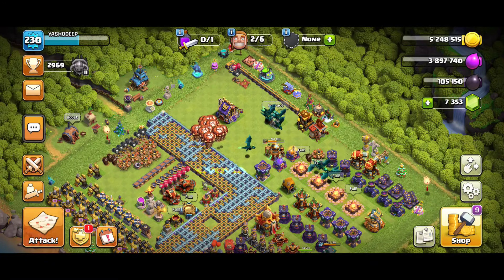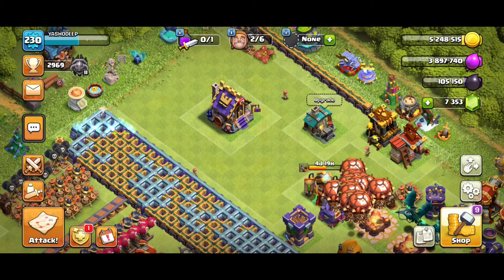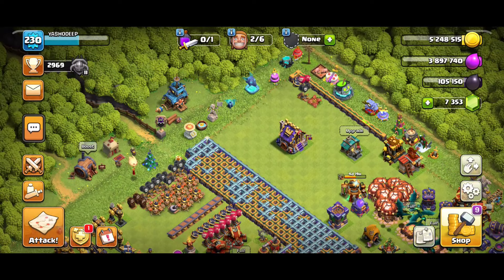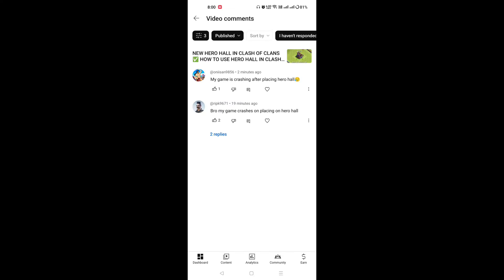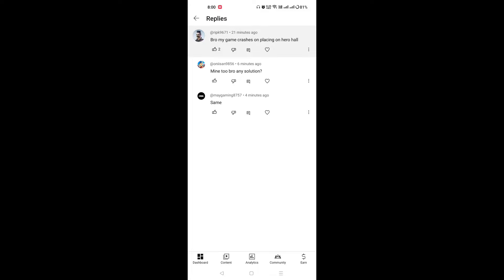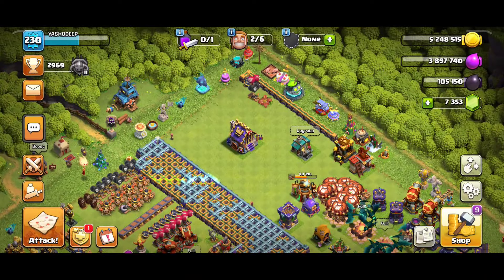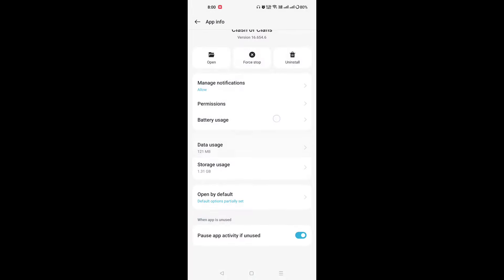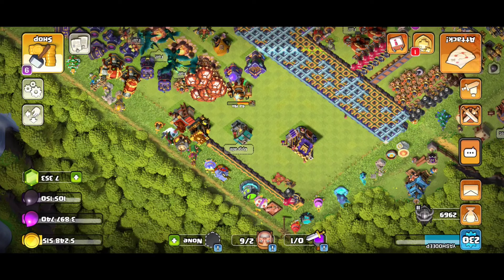GAME CRASH AFTER PLACING HERO HALL IN CLASH OF CLANS ✅ CLASH OF CLANS GAME CRASH ✅ COC CRASH